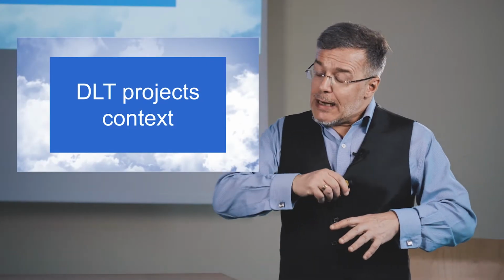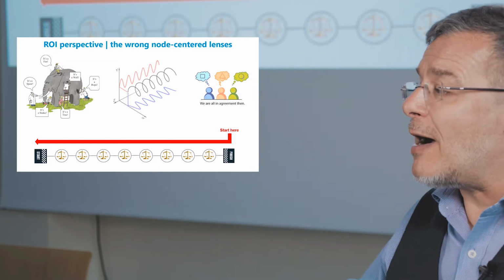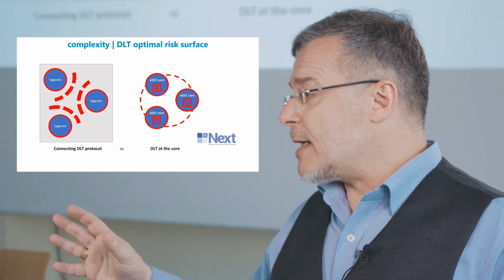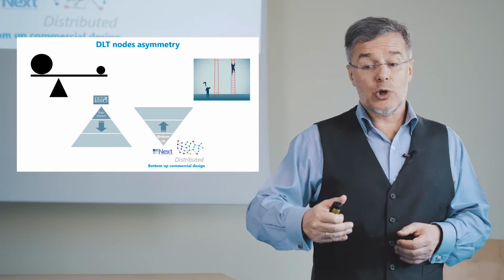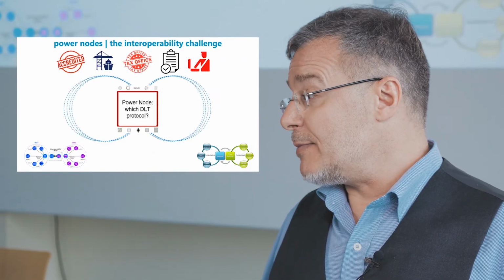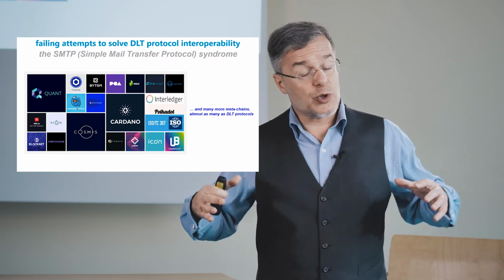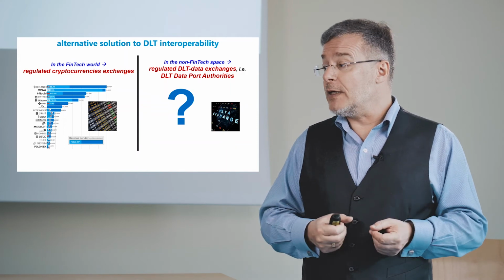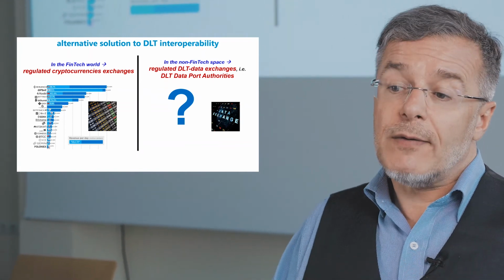DLT, AI, & IoT Convergence For Ports and Supply Chain (Part III: DLT Projects' Context)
The Connect2SmallPorts Project offers a number of specialized courses that have been designed to be taught for our participants in a manner that helps them learn in a short time new skills or ”brush up” on current or converging technologies. The selection of practitioners and academics from around the South Baltic Region representing countries such as Denmark, Germany, Lithuania, Poland, and Sweden highlights the success of cross-border activities by bringing together talented people together with a common goal.

The specialized course can be taken individually and is conveniently offered as an online course. The cost for the course is generously supported through grants from the European Union, Interreg South Baltic Programme in connection with the Connect2SmallPorts Project.

For full access to this course and other materials, use this